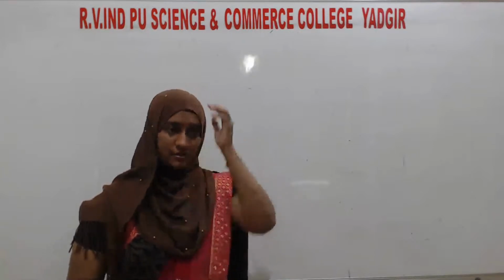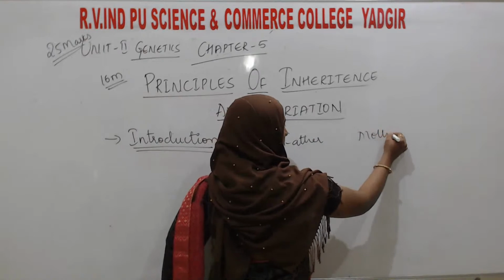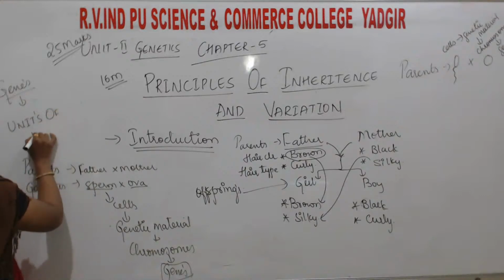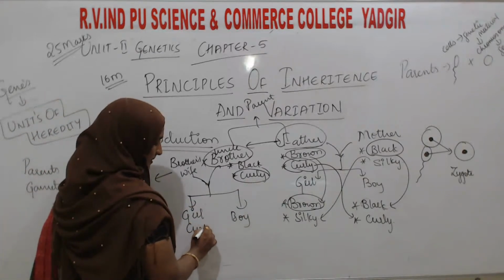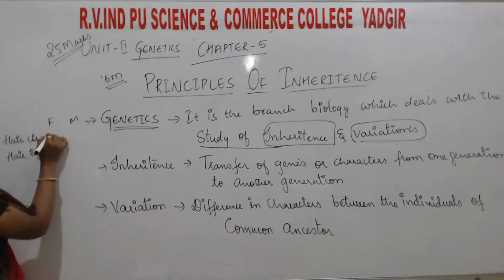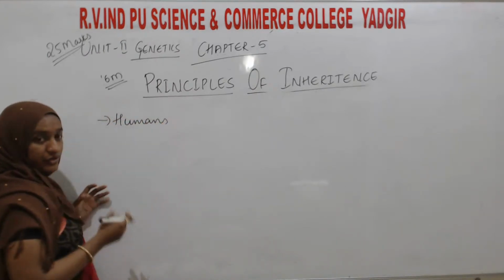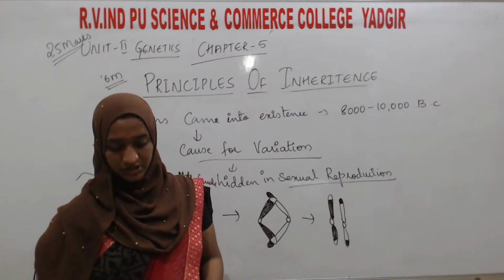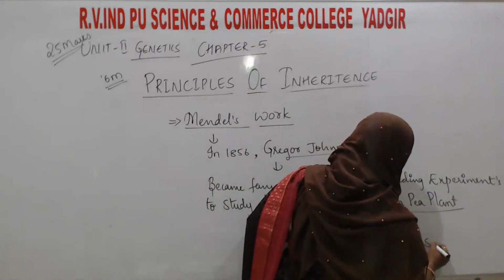CLASS 12# PRINCIPLE OF INHERITENCE AND VARIATION day 1